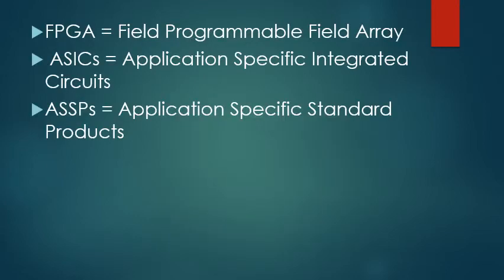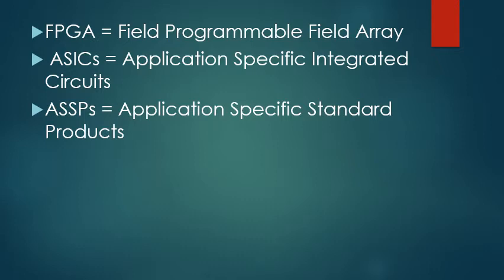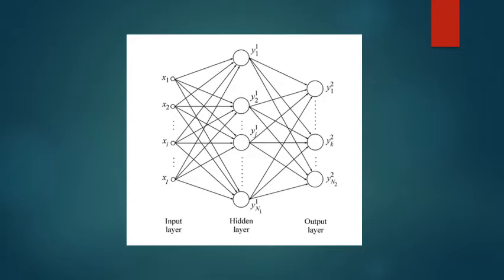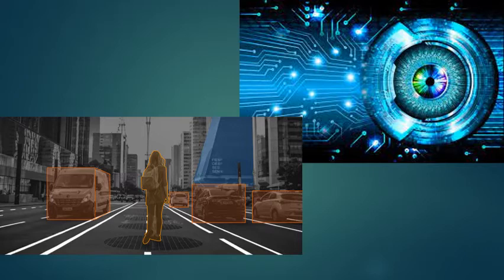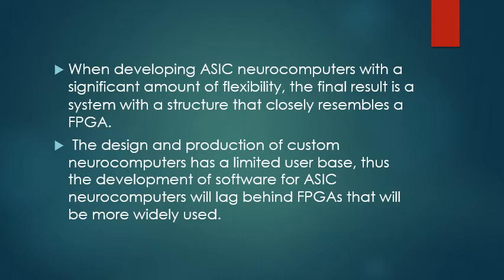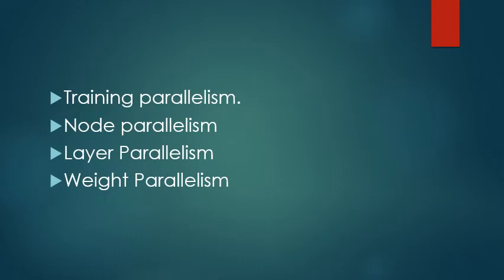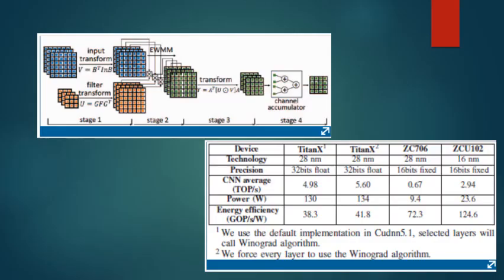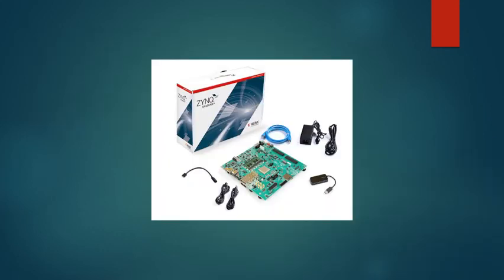FPGA Solutions for Machine Learning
Innovation-2021
Innovation Technology Faculty
Tomsk State University